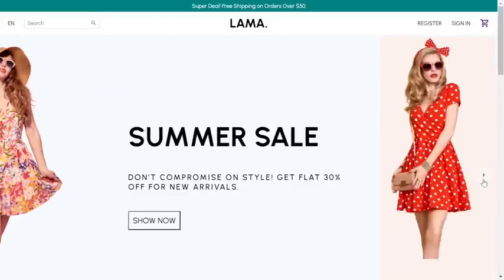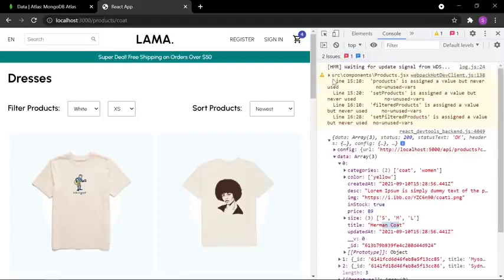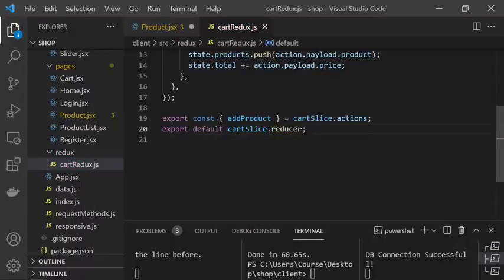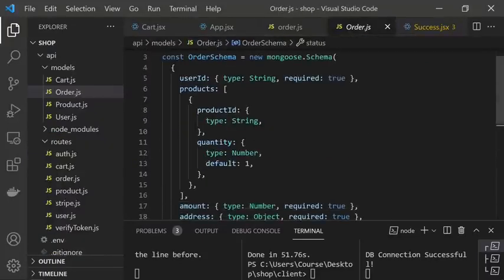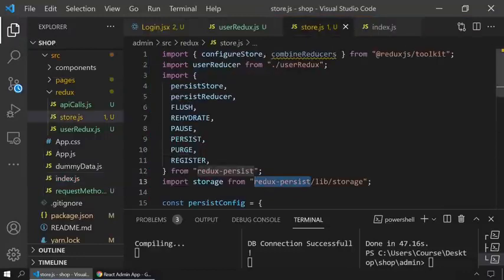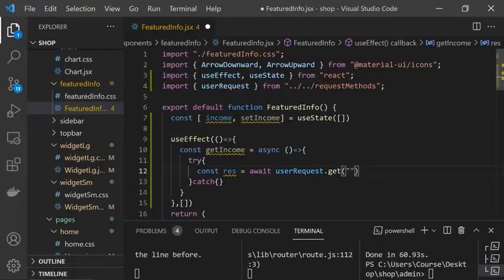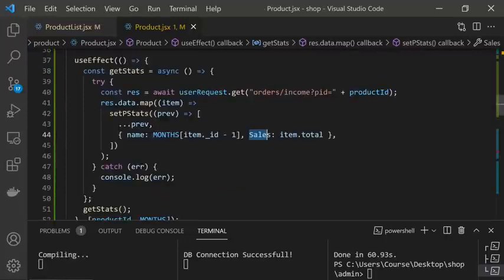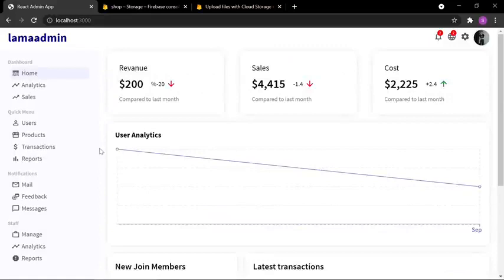React Node js E Commerce App Full Tutorial REDUX Stripe JWT MERN Stack Shopping App